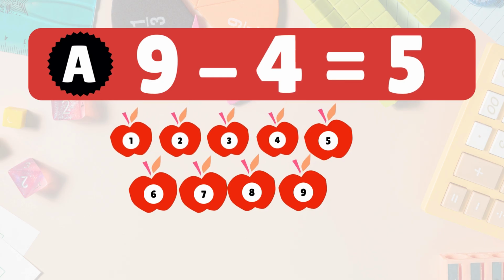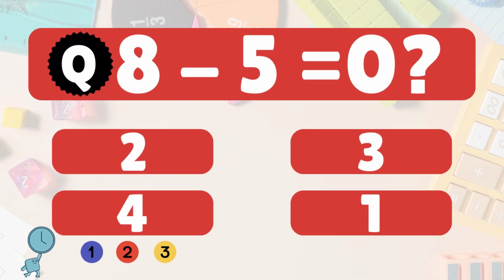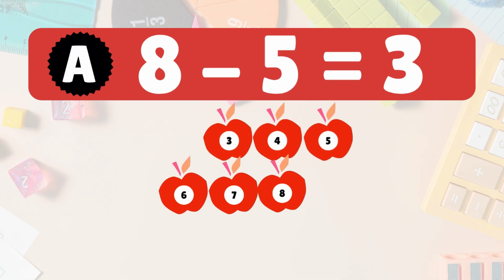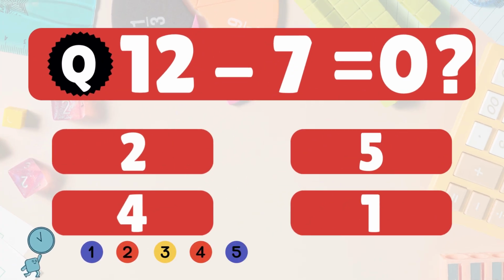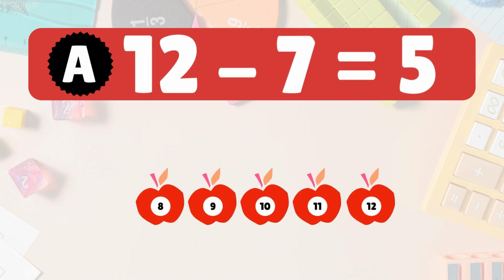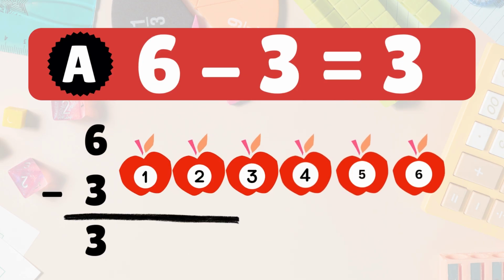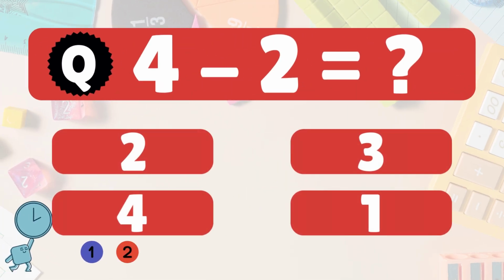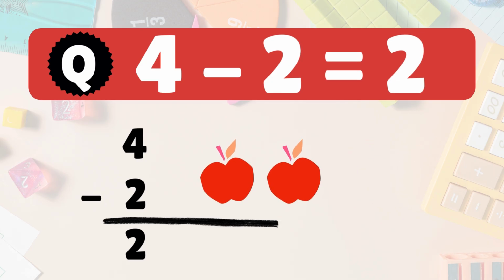Learn Subtraction for Kindergarten & 1st Grade | Fun Math for Kids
Learn subtraction the fun way! 🍎🎈 In this video, kids will solve subtraction problems step-by-step using apples, balloons, and candy. Perfect for kindergarten, 1st grade, and preschool learners.
🧮 We cover:
Subtraction with objects
Easy counting method
Fun practice with numbers up to 22
📌 This video is great for:
Kindergarten math
1st grade subtraction
Preschool number learning
subtraction for kids
subtraction for kindergarten
subtraction for 1st grade
learn subtraction
subtraction with objects
subtraction with apples for kids
subtraction using balloons
fun math subtraction for kids
easy subtraction for beginners
subtraction counting method